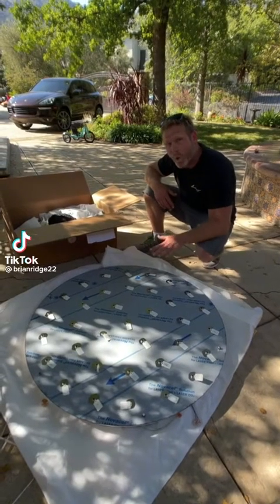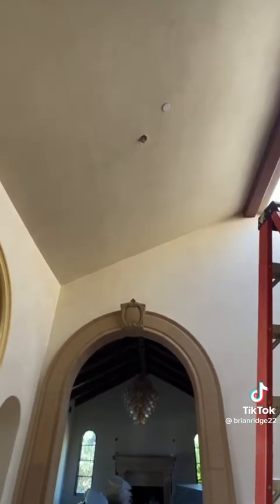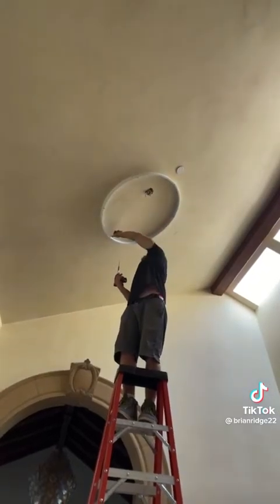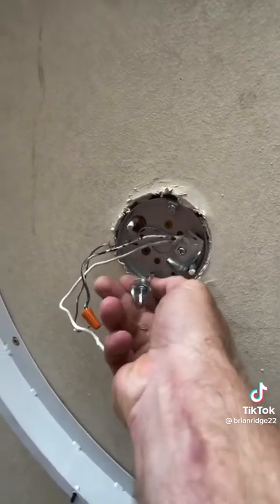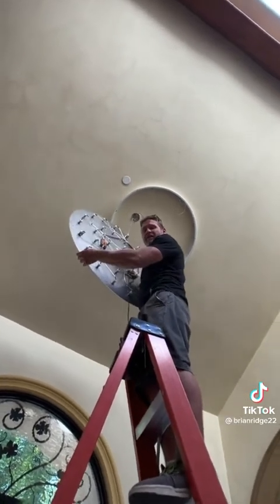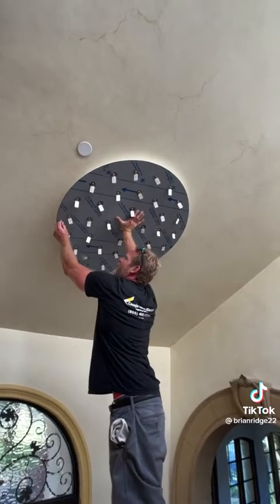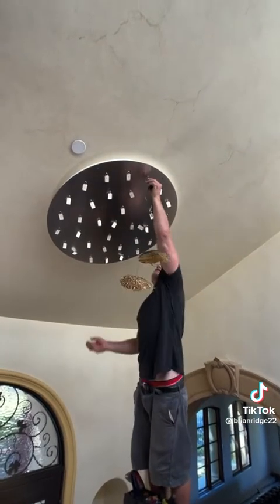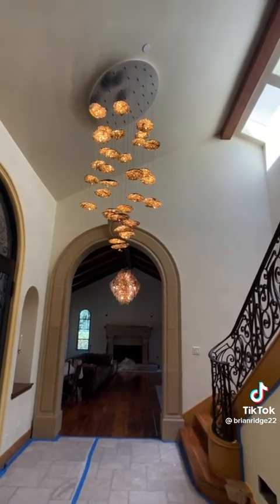Catellani & Smith Lighting